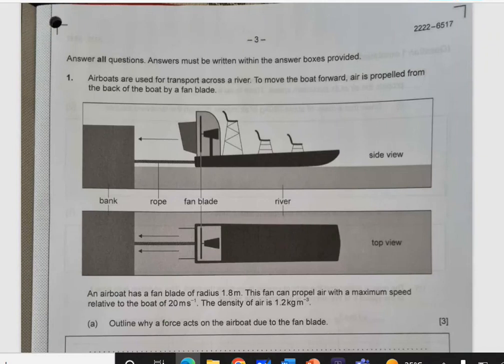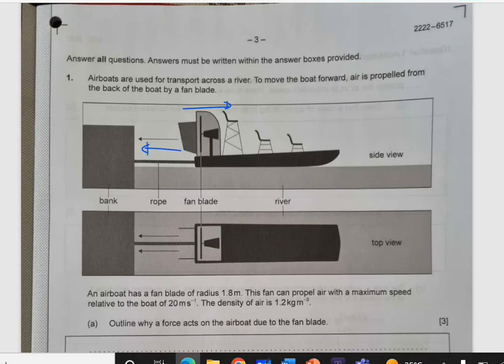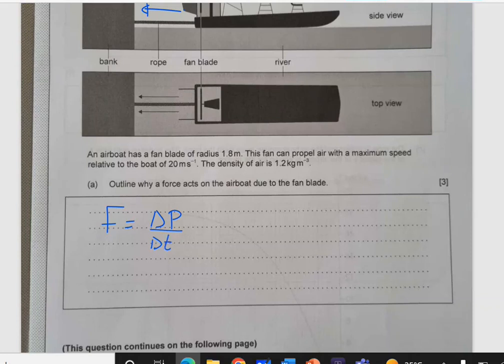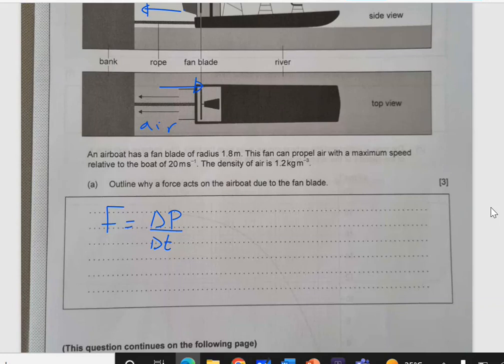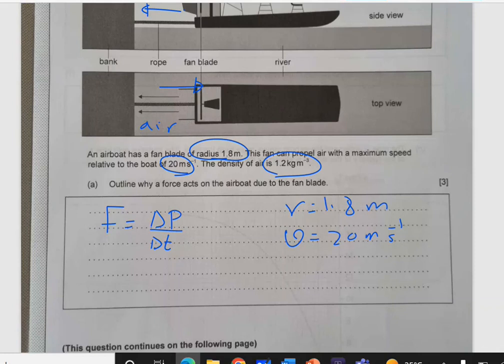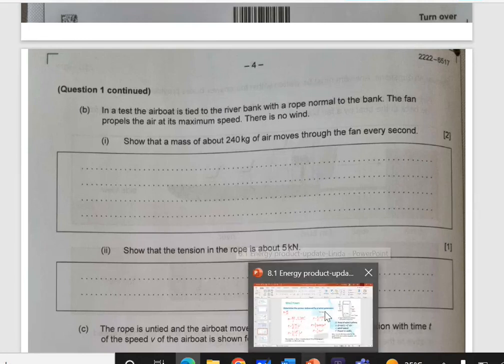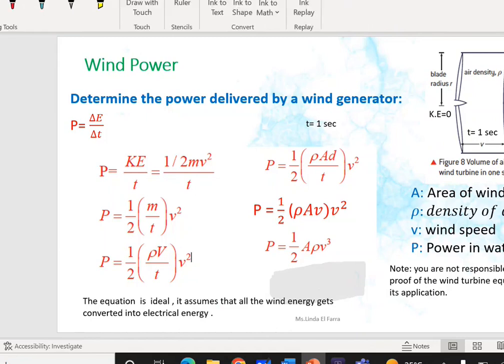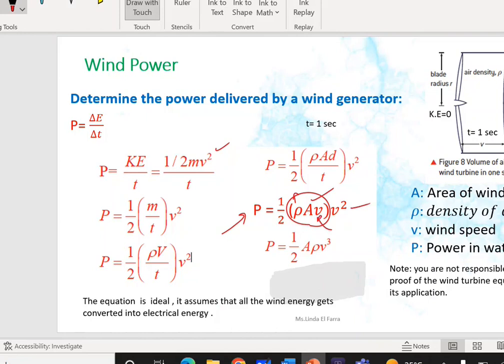IB Physics- Paper2#-Qc1-Topic 8 Energy Production-Qc#1 May 2022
Airboats are used for transport across a river. To move the boat forward, air is propelled from the back of the boat by a fan blade.
An airboat has a fan blade of radius 1.8 m. This fan can propel air with a maximum speed relative to the boat of 20 m s−1. The density of air is 1.2 kg m−3.
In a test the airboat is tied to the river bank with a rope normal to the bank. The fan propels the air at its maximum speed. There is no wind.
The rope is untied and the airboat moves away from the bank. The variation with time t of the speed v of the airboat is shown for the motion.
Outline why a force acts on the airboat due to the fan blade.
a.Show that a mass of about 240 kg of air moves through the fan every second.

b.i. Show that the tension in the rope is about 5 kN.
b.ii. Estimate the distance the airboat travels to reach its maximum speed.
c.i. Deduce the mass of the airboat.
c.ii. The fan is rotating at 120 revolutions every minute. Calculate the centripetal acceleration of the tip of a fan blade.